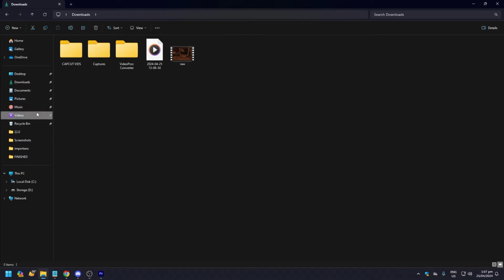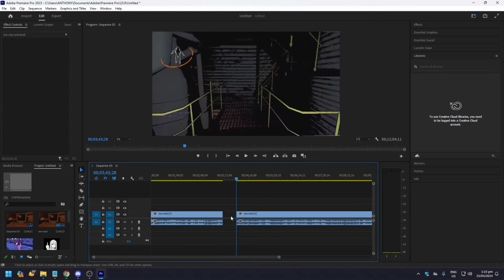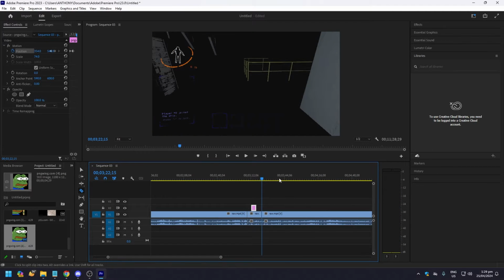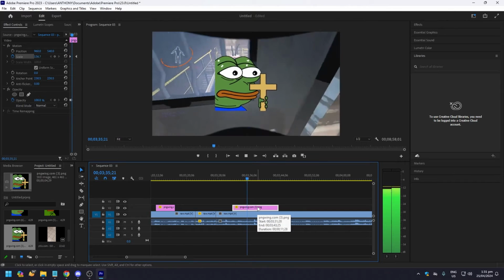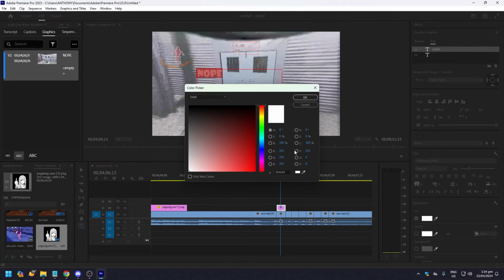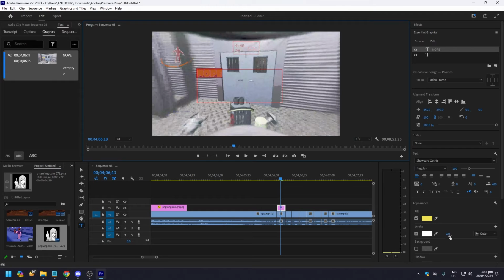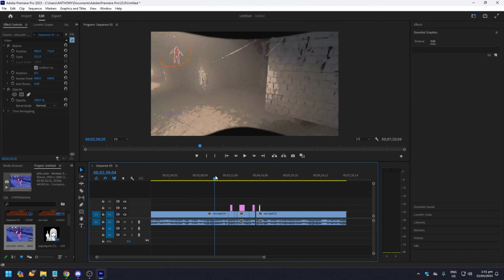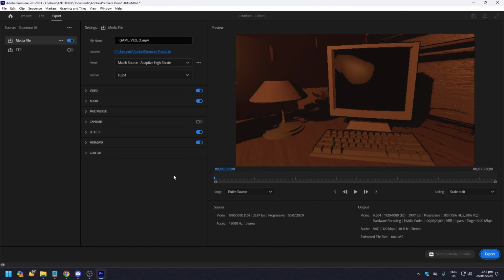How to Edit Gaming Videos on Premiere Pro (Full Guide)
Learn how to edit gaming videos on Premiere Pro with this full guide. From cutting clips to adding effects, we'll cover everything you need to know to create epic gaming content!